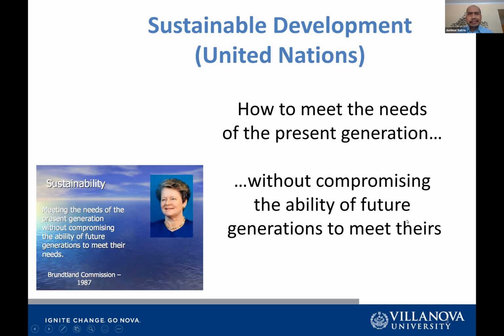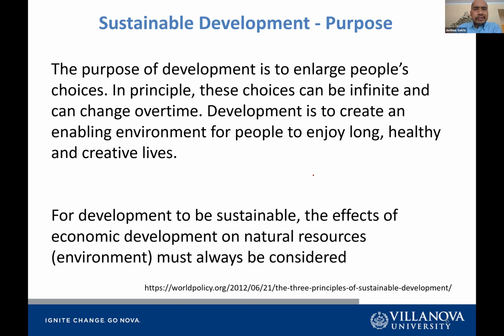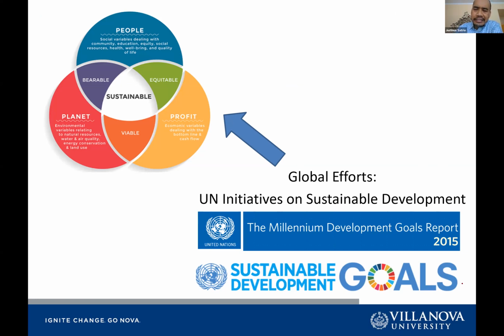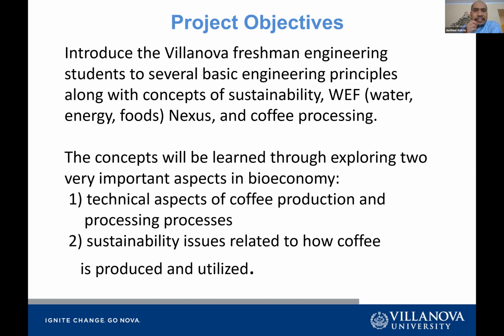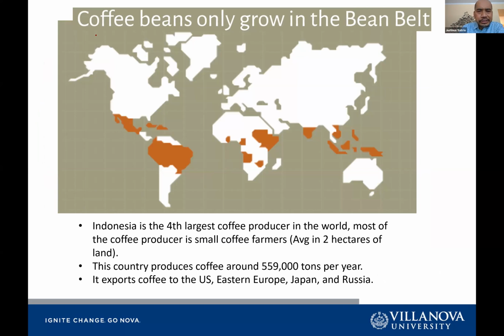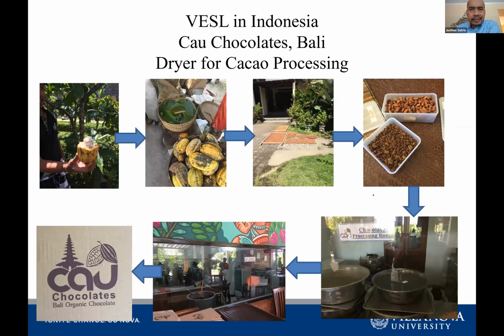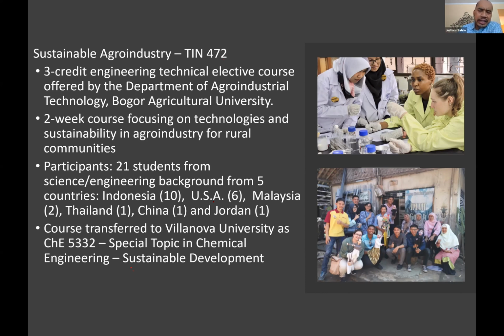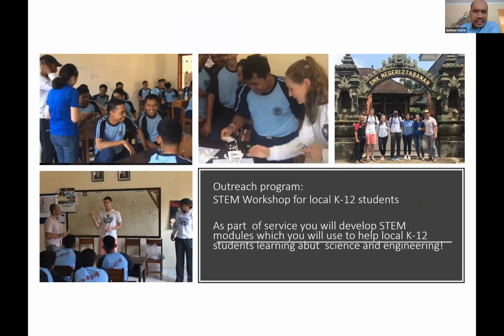Teaching Sustainability Across Disciplines through Experiential Learning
Part of Villanova University's Summer 2020 Sustainability in Academics Webinar Series.